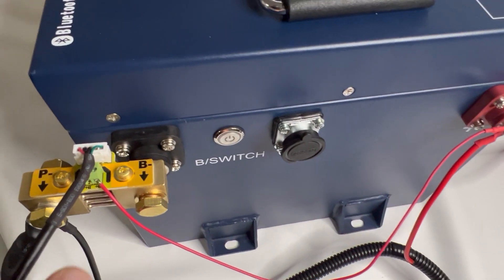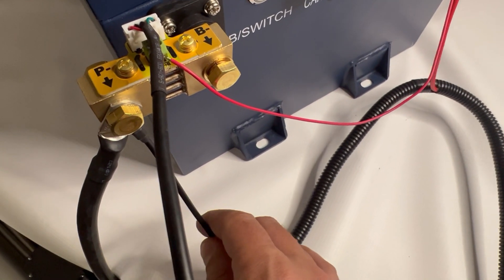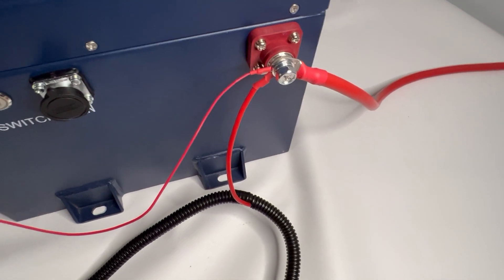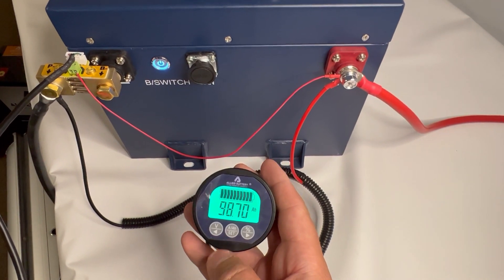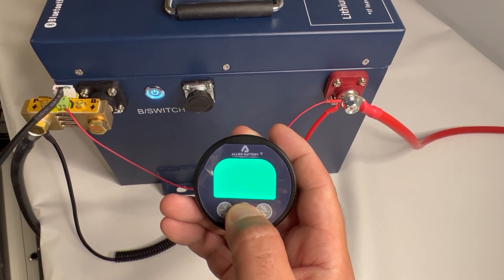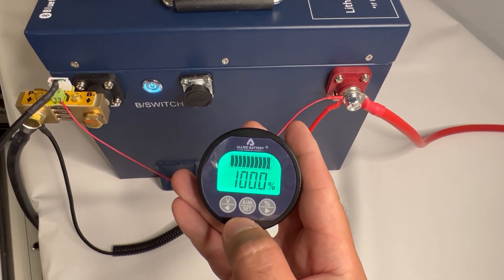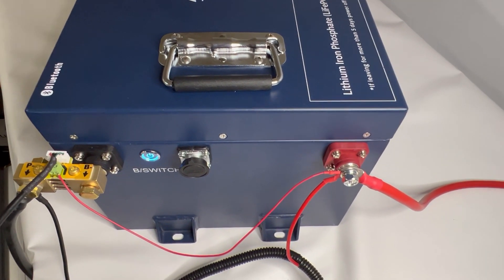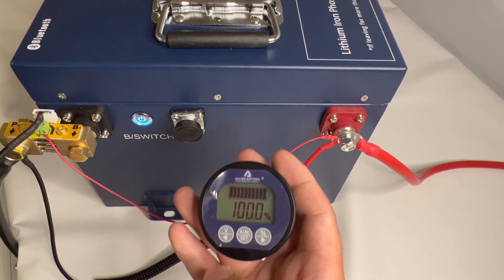Installing Allied Battery Dash Mount SOC with a 48V 105AH Commercial Lithium Battery.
Step by step installation of the Allied Battery Dash Mounted State of Charge Meter on a Allied Lithium Golf Car 48V 105AH Commercial Battery.